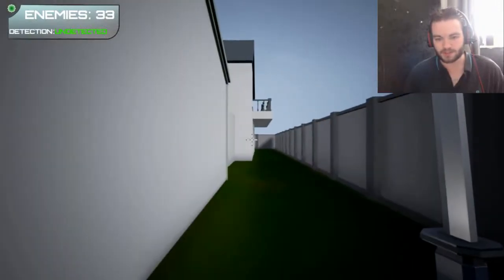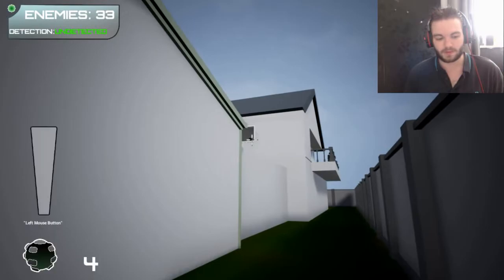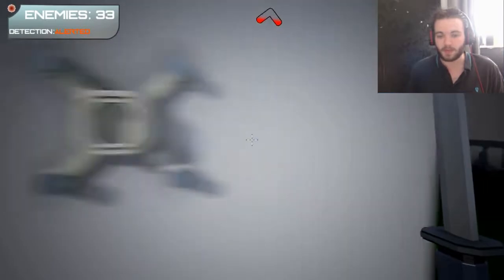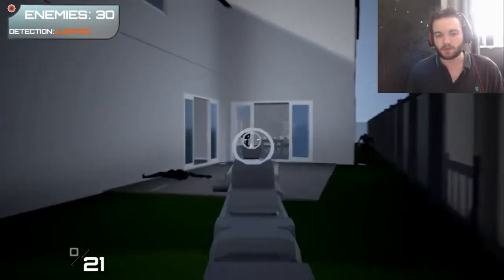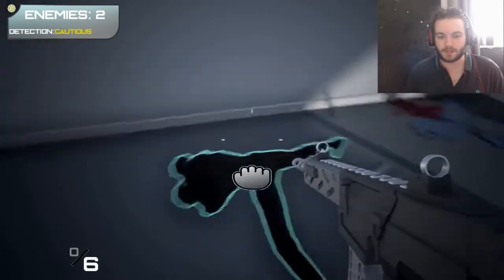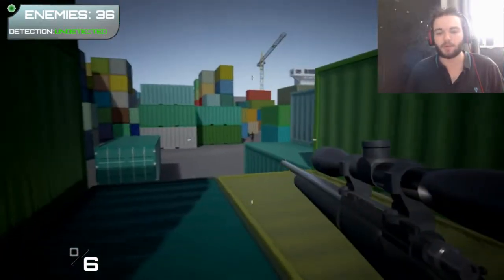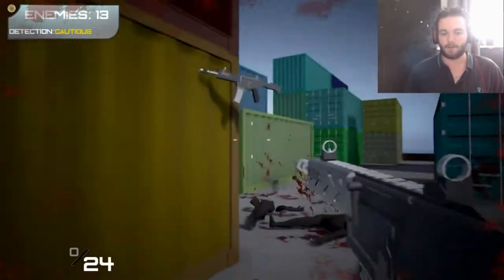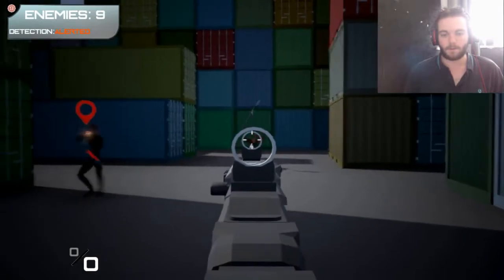KILL EVERYONE! - First Look - Sword with Sauce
Say hello to Sword with Sauce, a game where you get to play as a badass ninja who kills with a variety of weapons and crazy gadgets.